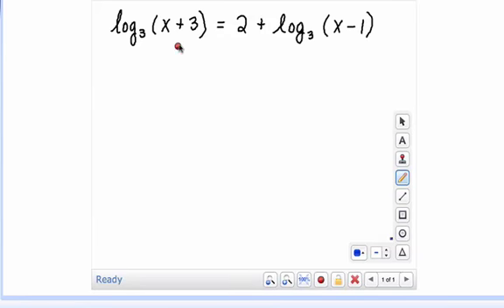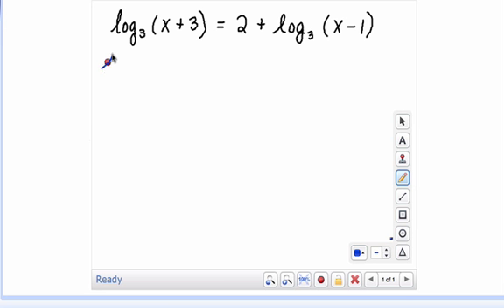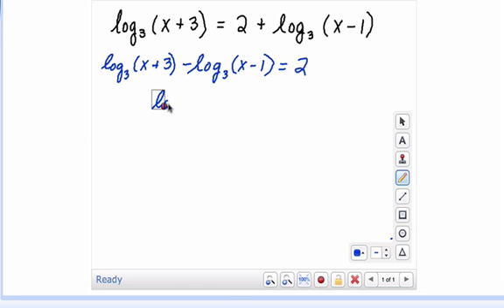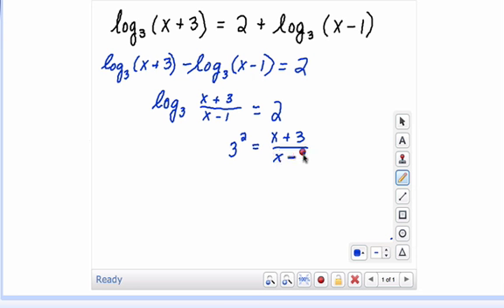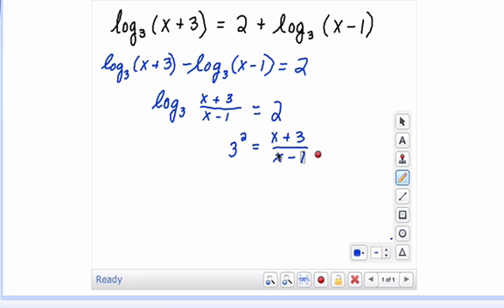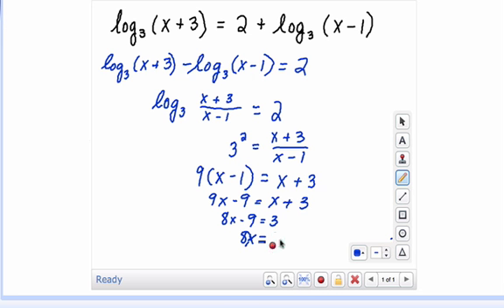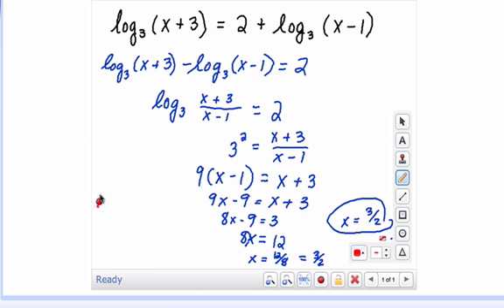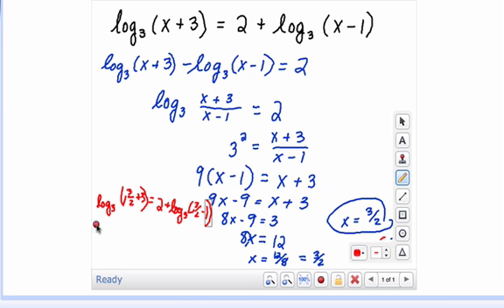log_eq_type2.mov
Solving a logarithmic equation by changing to exponent form